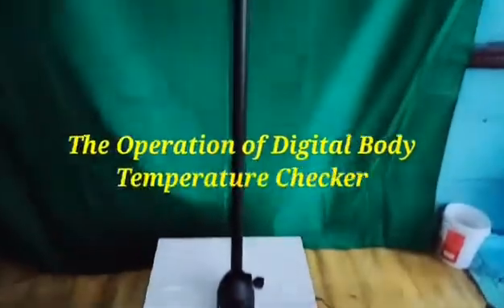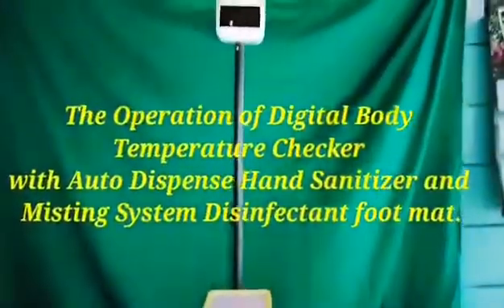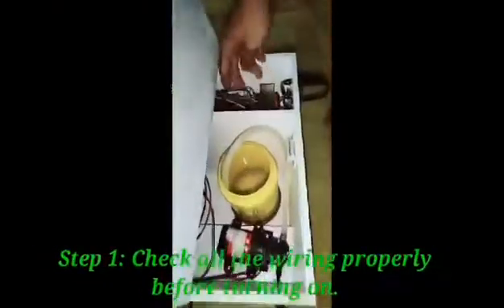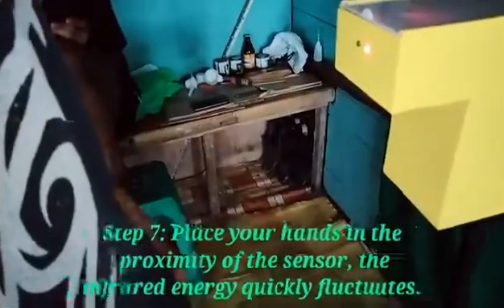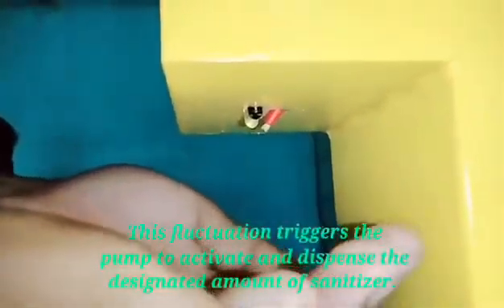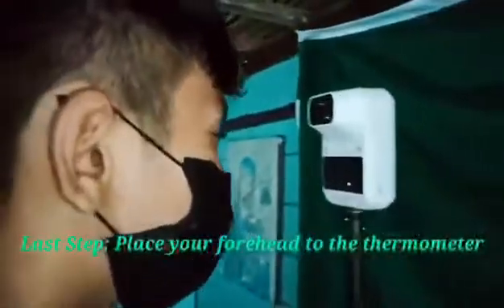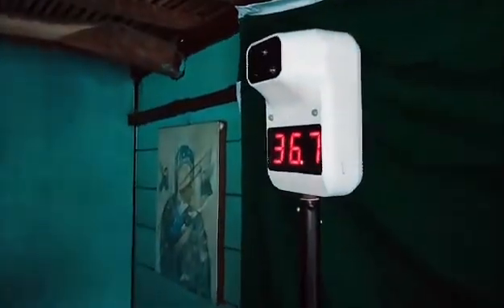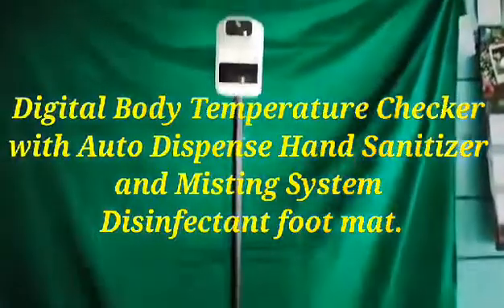Electronics research project | electronics thesis example